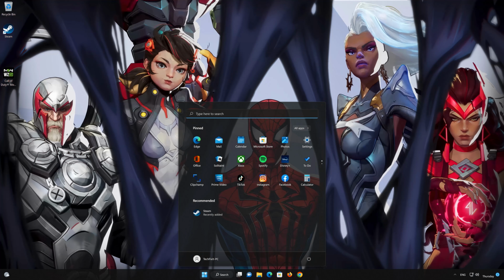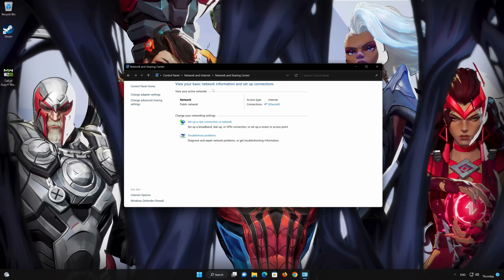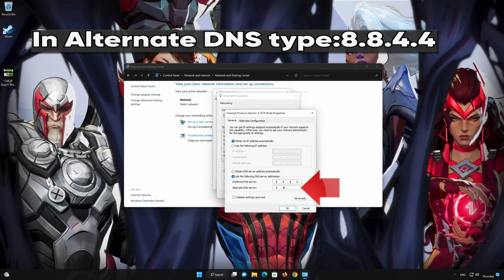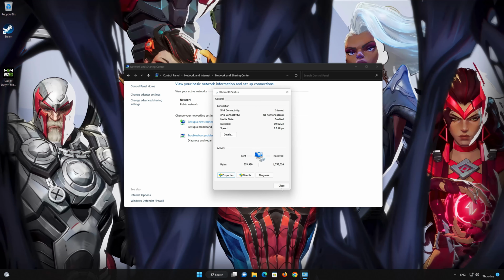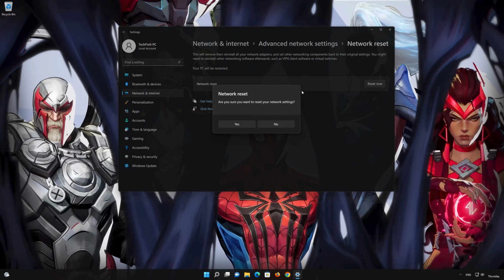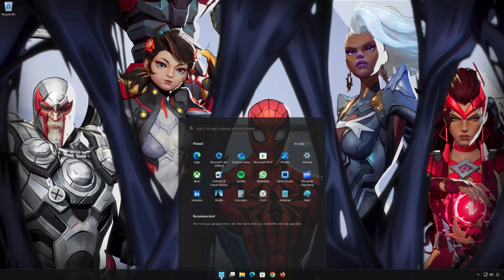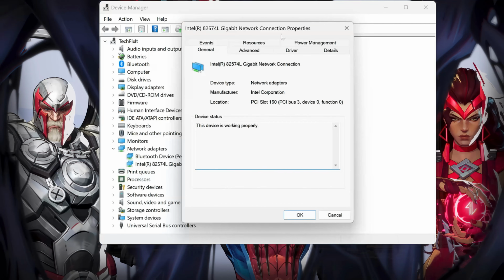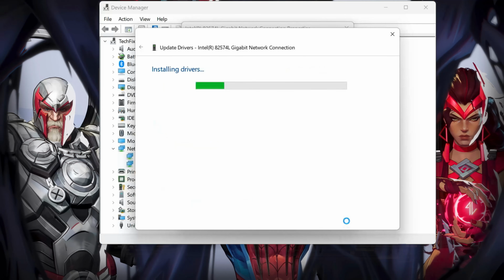Marvel Rivals Error Failed To Connect To The Server/Connection Issue On PC FIX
In this tutorial you will learn how to fix Marvel Rivals Error: Failed To Connect To The Server on PC, Fix Marvel Rivals Can't Play Online On PC, Marvel Rivals Can't Play Multiplayer On PC Fix.

CHAPTERS
00:00 Intro
00:06 Solution 1
01:30 Solution 2
01:51 Solution 3
03:02 Solution 4
04:06 Solution 5
05:22 Outro